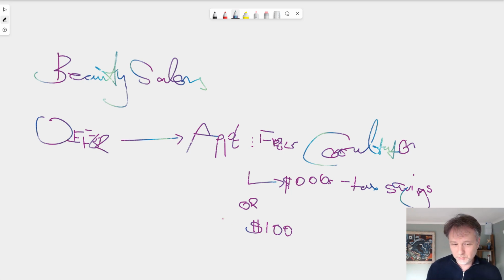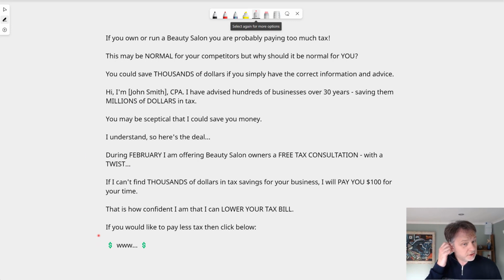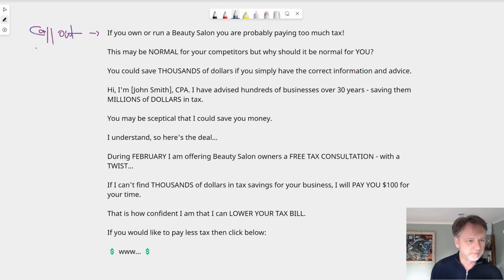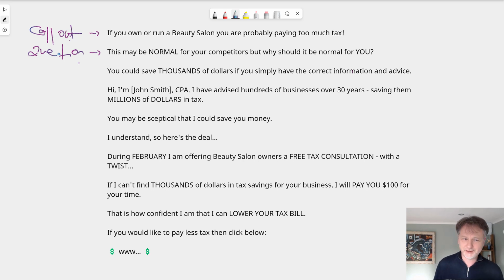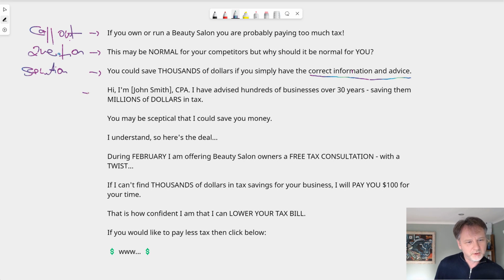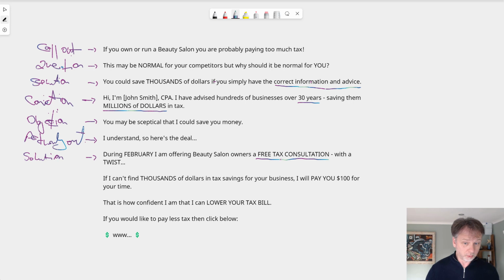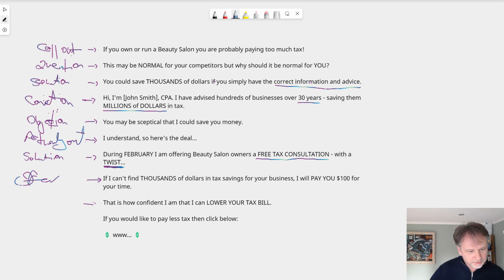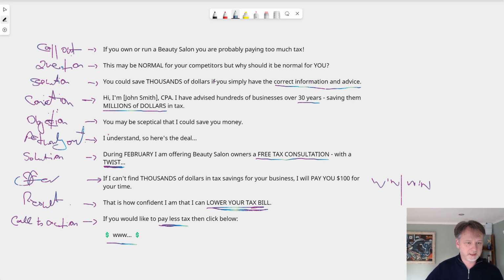Demonstrating A Great Ad Structure (That Works Like Crazy)!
I'll show you a very effective ad structure I have deployed across hundreds of funnels and many different verticals in this video.  It always works really well and is often the split-test winner!

It is super effective because it gets your prospect reading from the top of the ad all the way down to the crucial Call to Action at the bottom.  This is called the 'greasy shoot' and it's an important technique if you want your reader to absorb everything on your ad and take action.